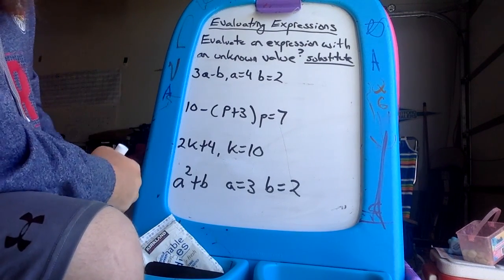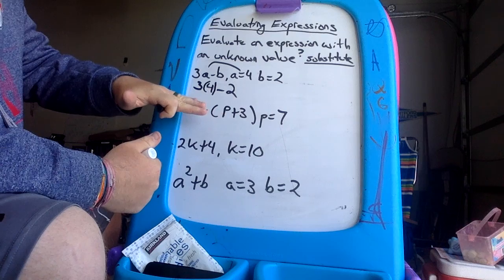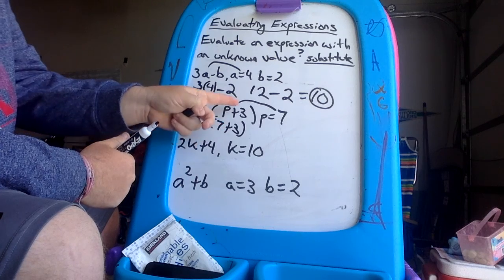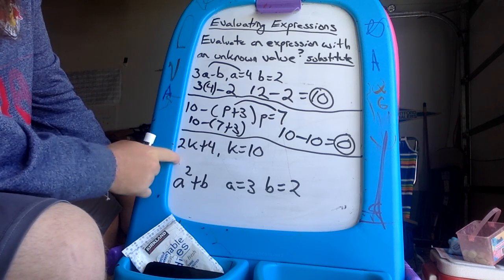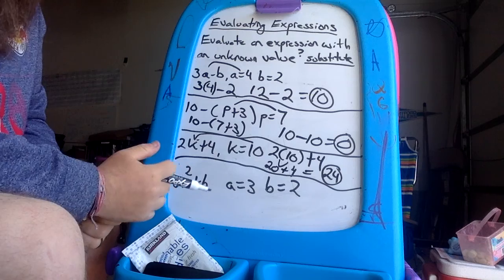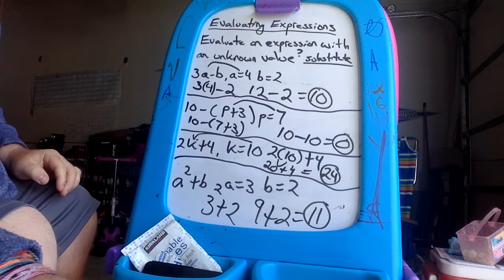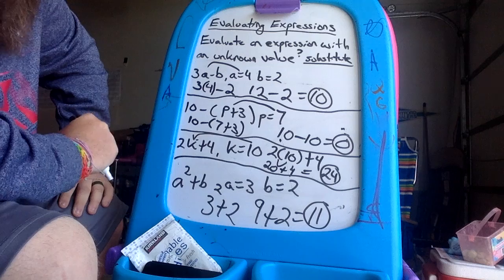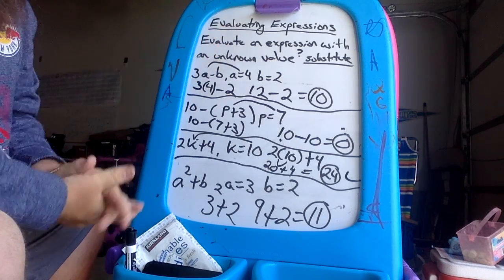solving expressions part II